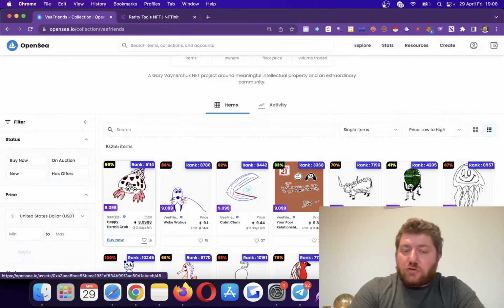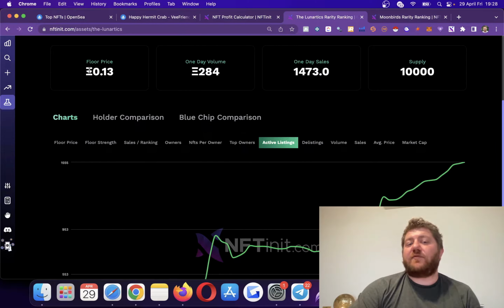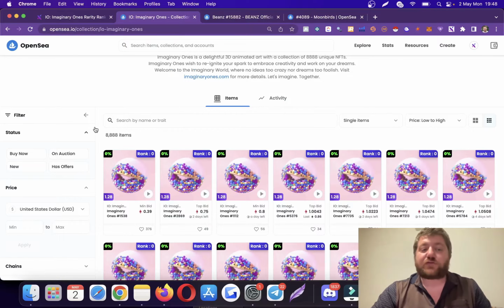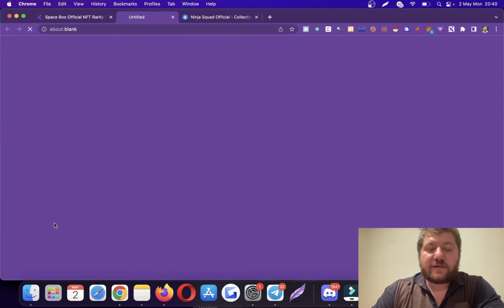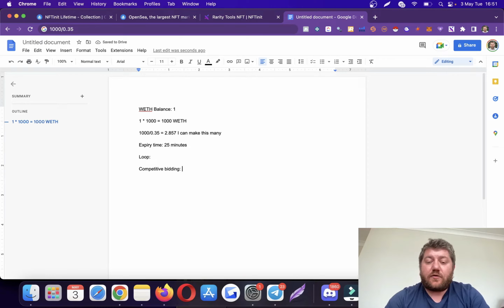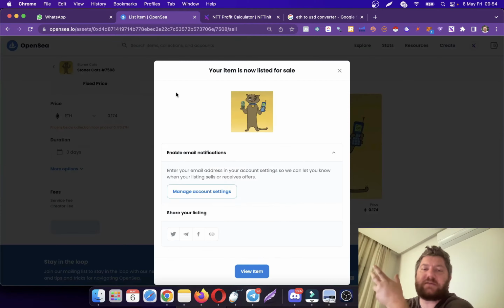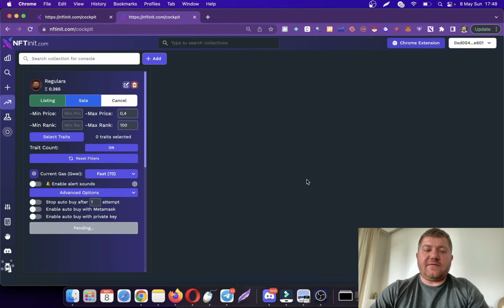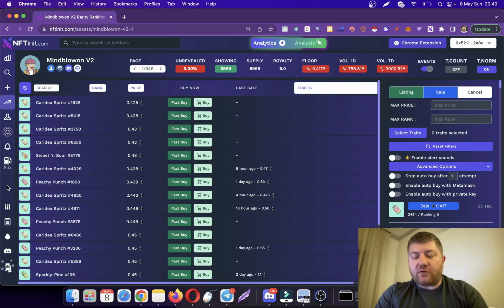Making Money With NFTs - [2 Hours Crash Course ] - NFT Flipping - Sniping - Bidding - Autobuying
1:45 Profit Calculator
08:28 NFT Research Criteria
12:29 Charts & Graphs
21:32 Introduction to Traits & Properties
27:05 Trending Collections
32:30 Sniping & Reveal Sniping
40:46 Sniping From an Already Revealed Collection
53:50 Introduction to Bidding - Flipping
1:02:34 - Mass Bidding
1:22:16 - Let’s Place Some Bids
1:27:43 - NFT We Bought with Bids Just Got Sold!
1:29:04 - Trait & Rarity Based Bidding
1:38:56 - Live View Chart
1:41:49 - Auto-buying Cockpit
1:52:01 - Minting Now Page
1:56:38 - Notifications Panel

Welcome to the NFT flipping course. In this course I will be giving you guys my own techniques for flipping NFTs. I will be using NFTinit for most the analysis, however, I will focus on free utilities of the software. I won't be talking about what NFTs are or how blockchain works, we will rather focus on data analysis on NFTs and NFT projects to shape our flipping strategies.

I am going to explain various strategies and methods including mass bidding, trait and rarity based bidding, reveal sniping, sniping with auto-buying, and a little bit about minting.

We will also spend time on analysis on visualizated data and charts such as floor strength, historical price analysis, holder analysis, blue chip comparisons, active listings / delistings, sales & ranking analysis on real time data, setting notifications and much more.

NFTs are an ever evolving world, the material in this course will be enough to get you started however, you will have to keep yourself updated and constantly do your own research. It personally took me months to understand the dynamics, with this course you will probably not be making some of the mistakes I did in the past but keep in mind that there is a learning curve and every single decision when you buy an NFT will have a financial impact on your, either positive or negative.
Analysing NFT Projects
Profitability Calculations
Analysis Charts
Reveal Sniping
Different Kinds of Sniping (Rarity vs Trait)
Flipping NFTs with Bidding (offers)
Different Kind of Bidding Methods (Dynamic, Rarity, Traits)
Auto-buying
Auto-bidding

I won't be teaching about what the NFTs are, you should at least have a basic understanding of NFTs, this is not a total beginners' course.
Who this course is for:
Traders who are interested in flipping NFTs based on analytical indicators.

This course is probably not for absolute beginners, you would probably still get a lot of information, however, the terminologies might be confusing if you haven't heard of NFTs before. I'd suggest at least having basic information on NFTs before jumping in.

Nothing contained on our Youtube or different channels constitutes a solicitation, recommendation, endorsement, or offer by NFTinit or Yiğit Tuna (course instructor) or any third party service provider to buy or sell any securities or other financial instruments in this or in in any other jurisdiction in which such solicitation or offer would be unlawful under the securities laws of such jurisdiction.